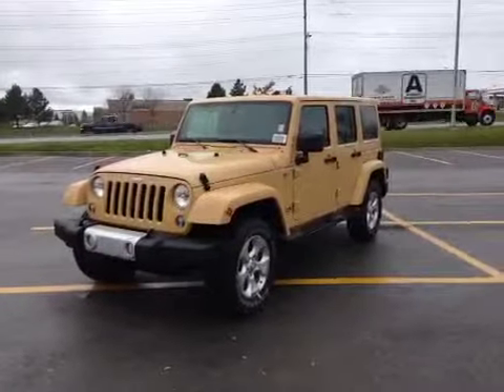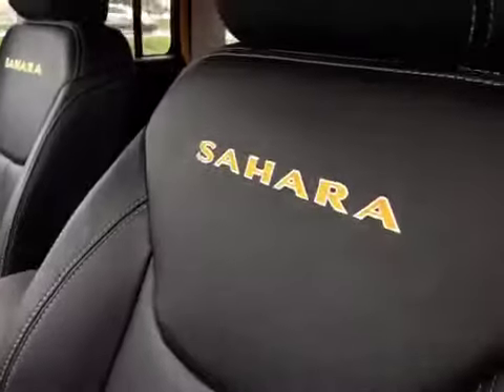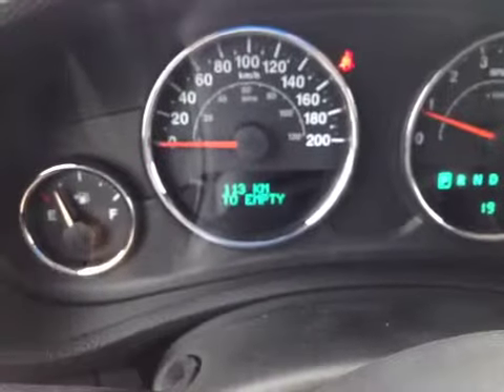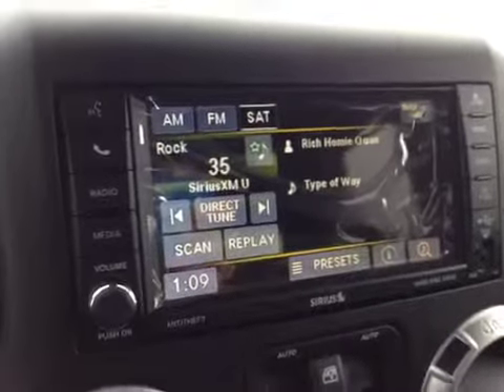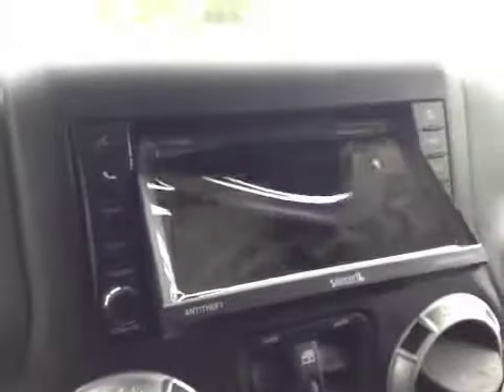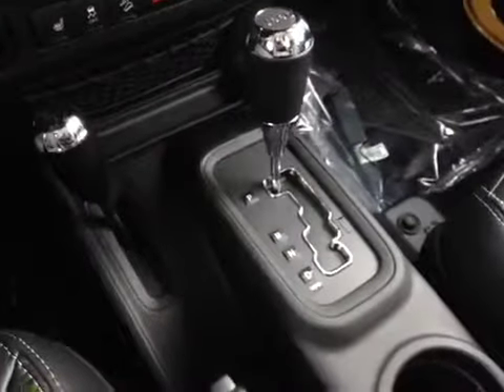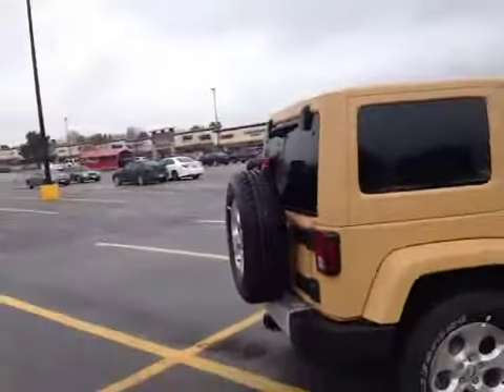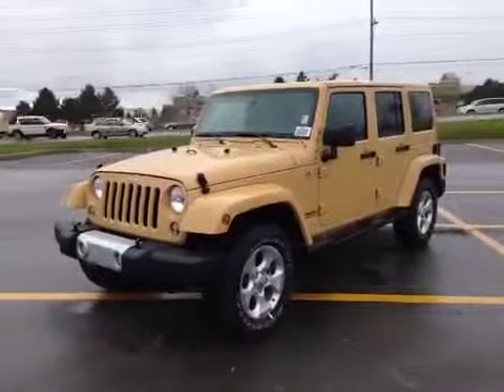2014 Jeep Wrangler Unlimited Sahara | MacIver Dodge Jeep | Newmarket Ontario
This is a walk around of a brand new 2014 Jeep Wrangler Unlimited Sahara in Dune Clear Coat brought to you